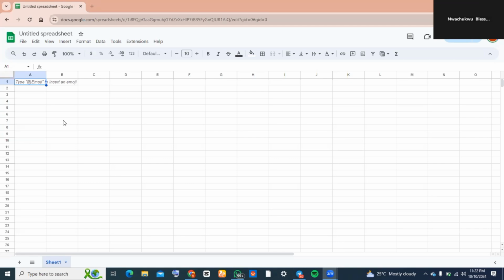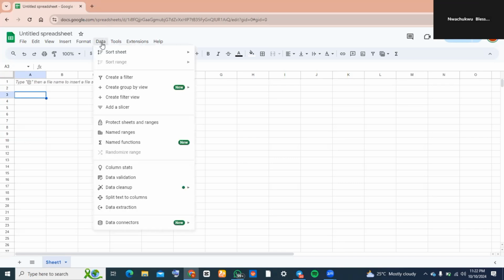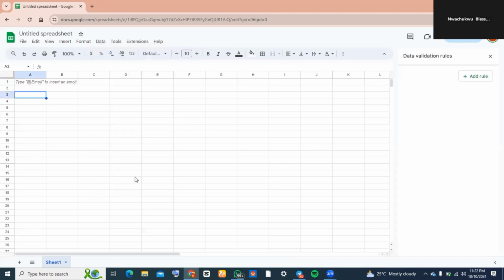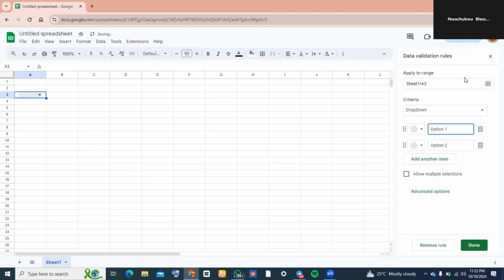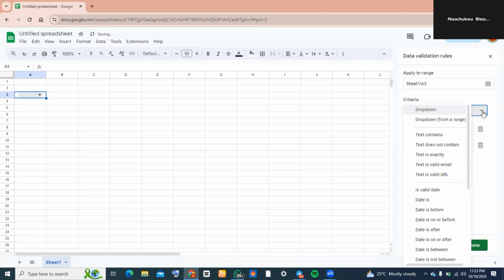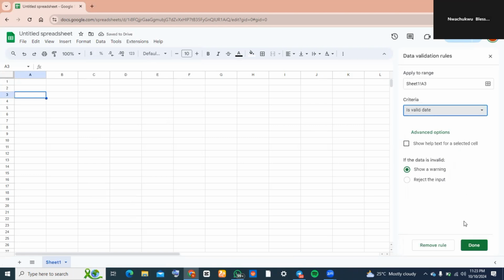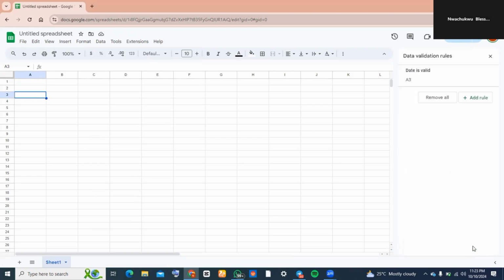How to Add Pop-up Calendar in Google Sheets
In this video I'll show you How to Add Pop-up Calendar in Google Sheets